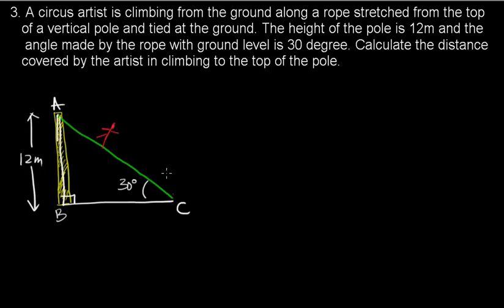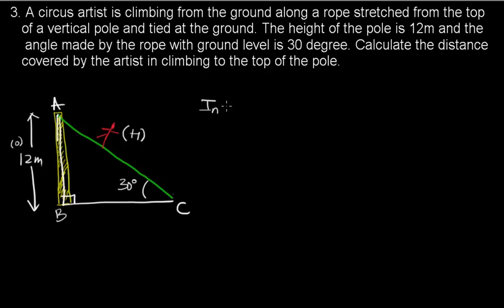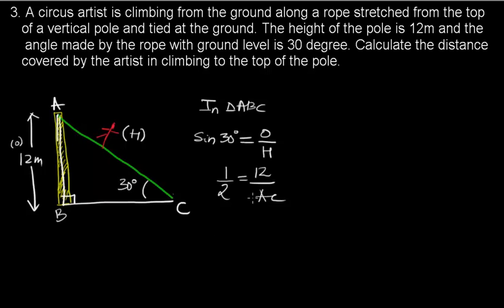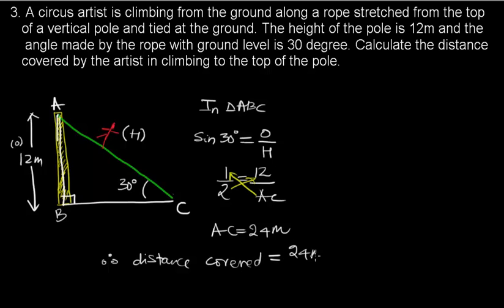trig ex3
upper tcv, dharamshala, math videos, cbse, trigonometry, lobsang tenzin,